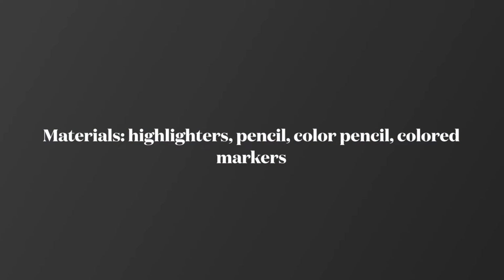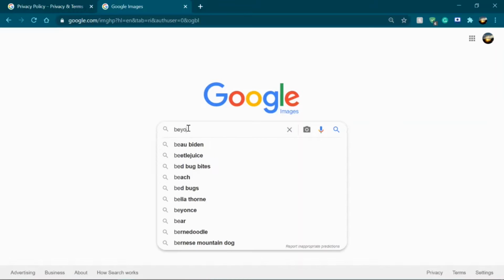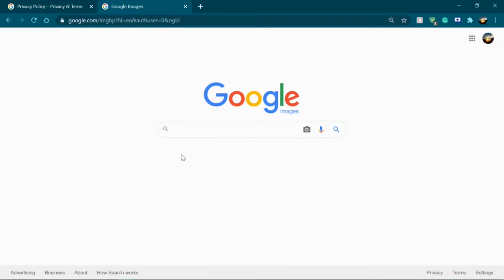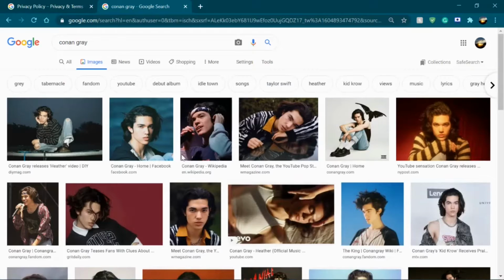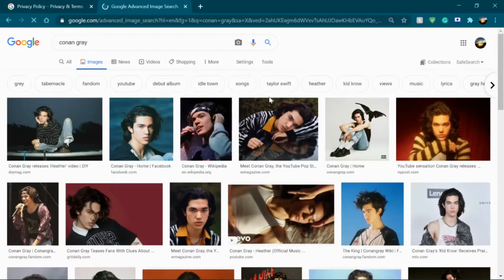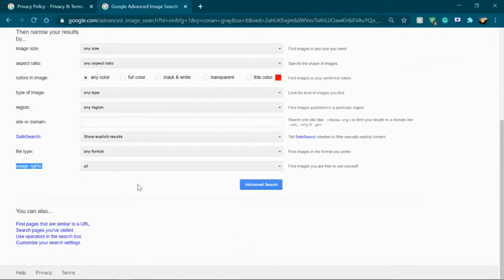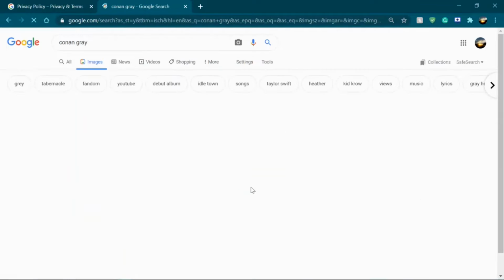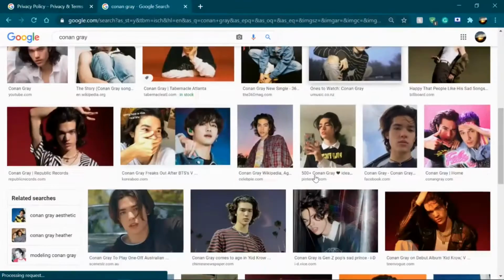Contrast: Highlighter Portrait